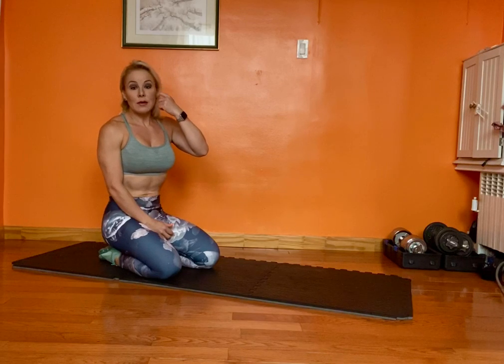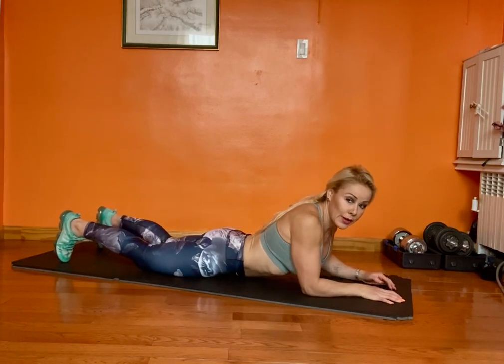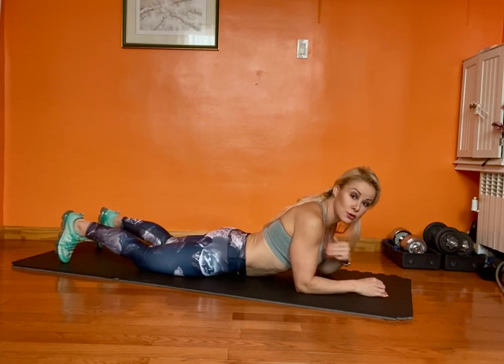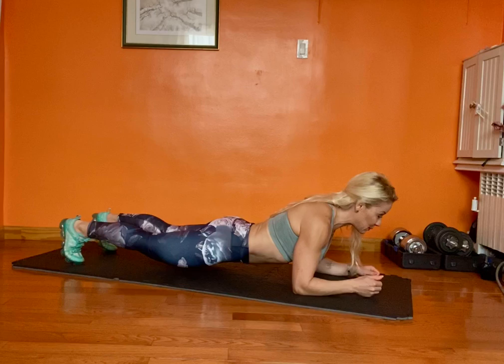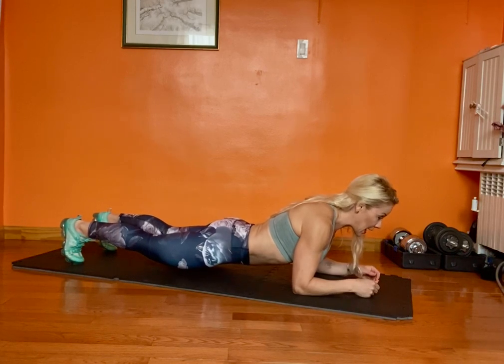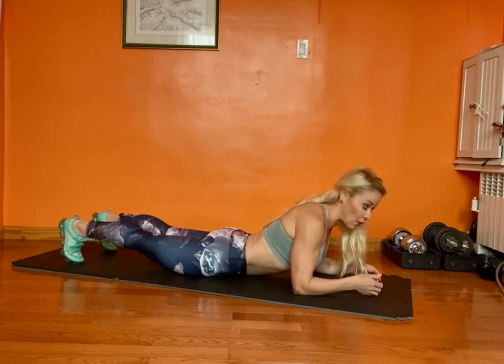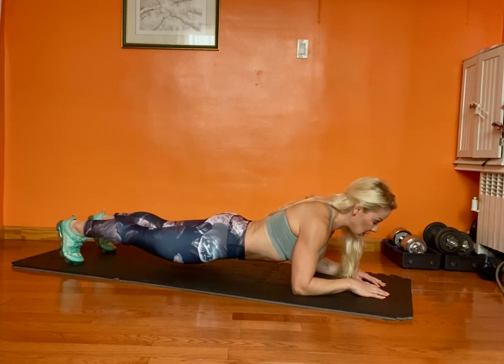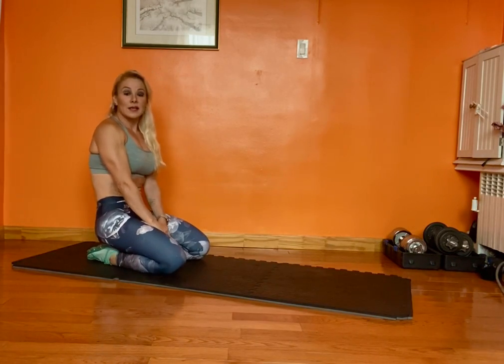Low Planks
This video shows how to do Planks. The Low Plank is a core exercise that strengthens your abs, lower back, and ever your arms and legs.